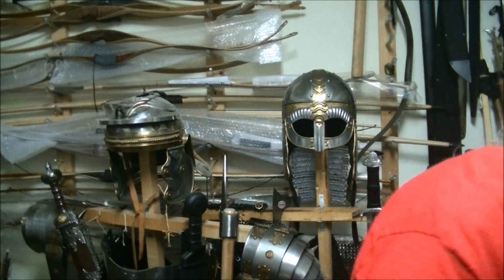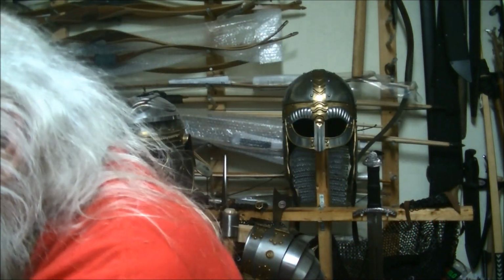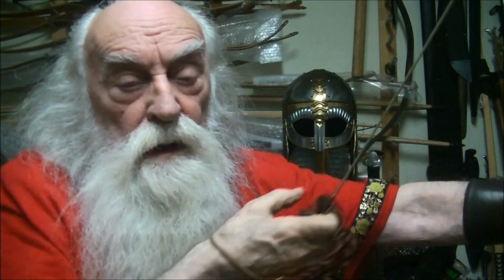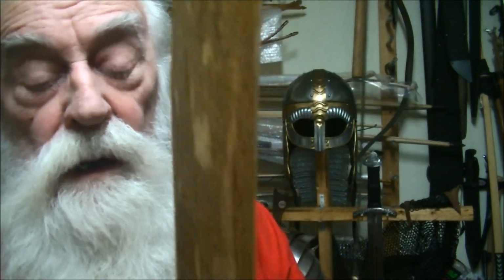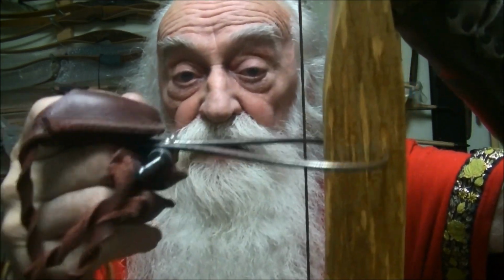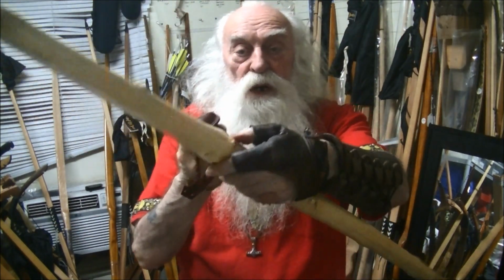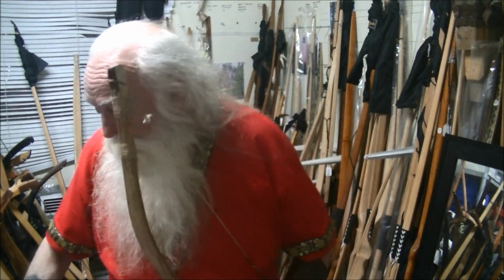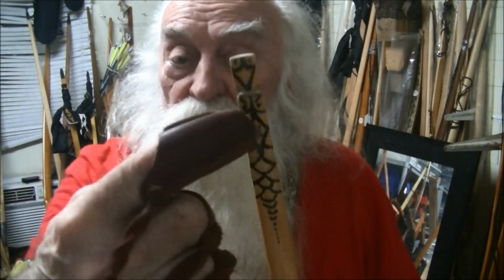PETER MELANSON'S REQUEST IS TO SEE MY HOMEMADE LONGBOWS NON REALITY TV WITH GARE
HERE I MAKE A MOVIE SHOWING FOUR BOWS I'VE MADE AT THE REQUEST OF PETER MELANSON WHO WAS KIND ENOUGH TO SEND A GIFT. BOWS OF HICKORY, MOSO BAMBOO, IPE, SINEW. THANK YEW